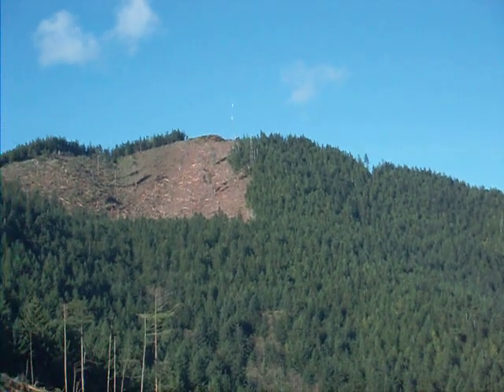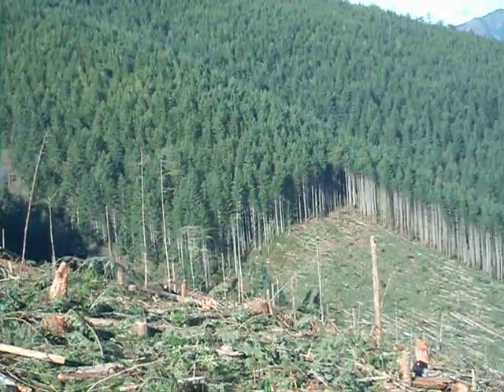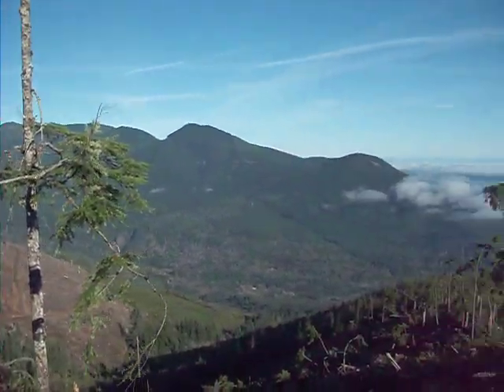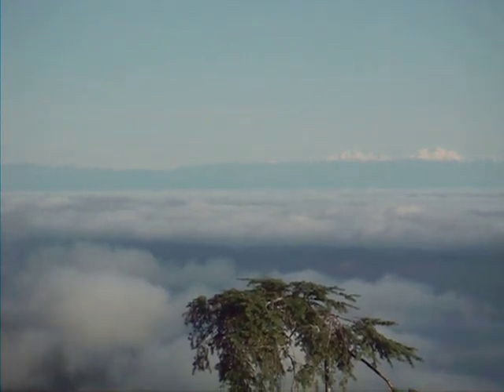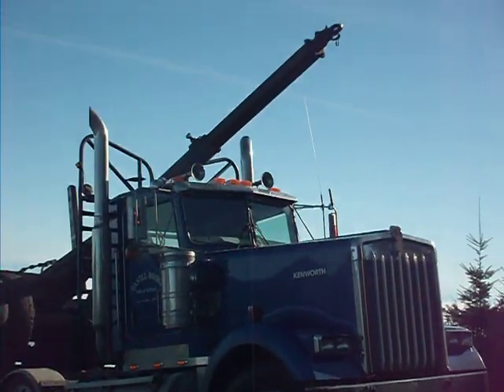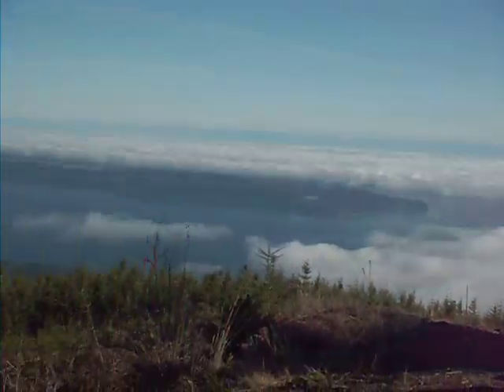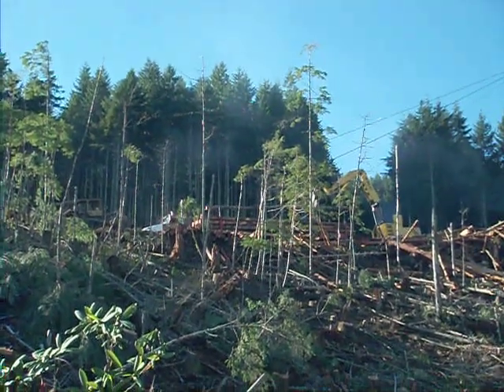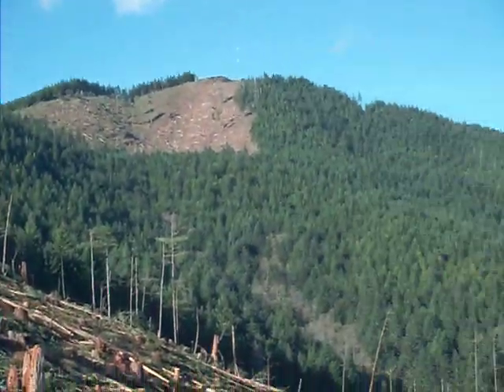Big skagit yarder long span logging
construction world life people a video from a long time ago on mt jupiter. long yarding full suspension.